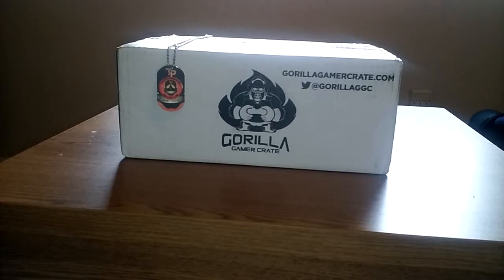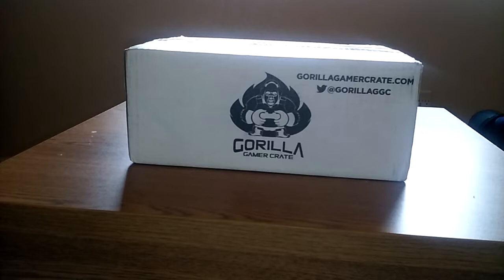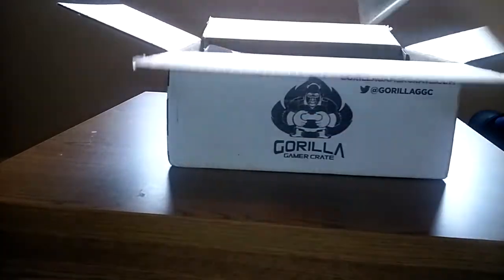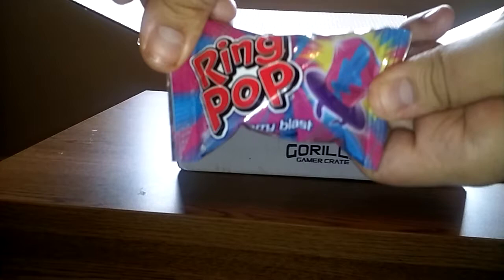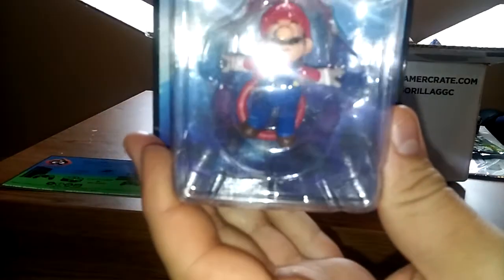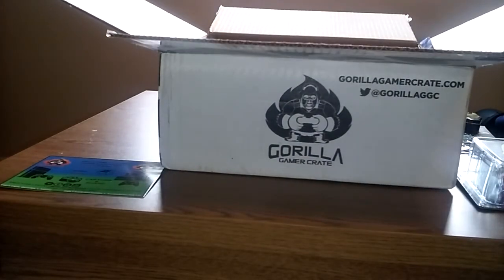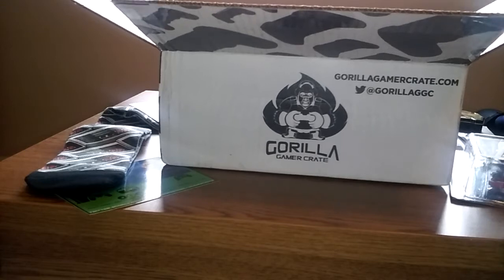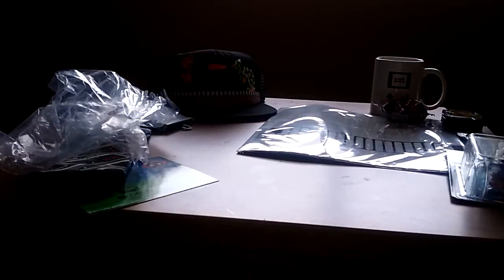Gorilla Gamer Crate Unboxing w/ Bronco Ep.1 (Retro)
Hey doods hope you all enjoy!

Proud member of Team Pwnage! Check them out!

God Bless and Go Broncos!
Los Quiero!

Watch me Poop on scrubs LIVE!
Twitch.tv/BroncoManiac8

Follow me on Vine: @Ernesto Macias Jr